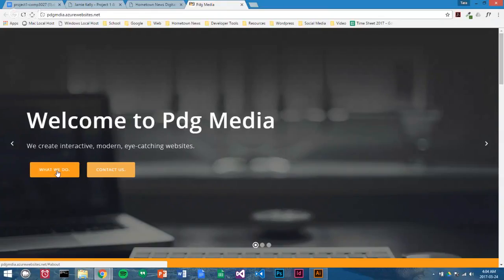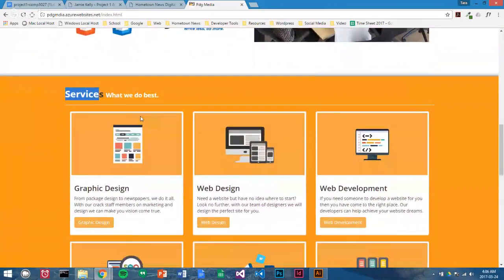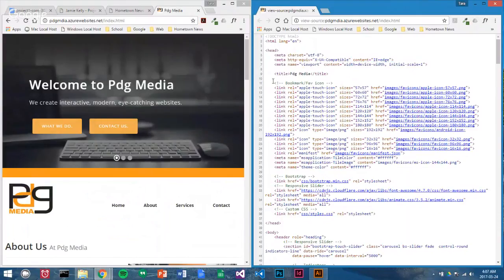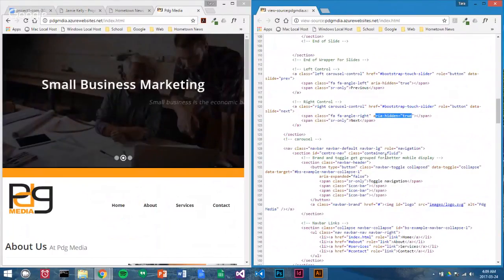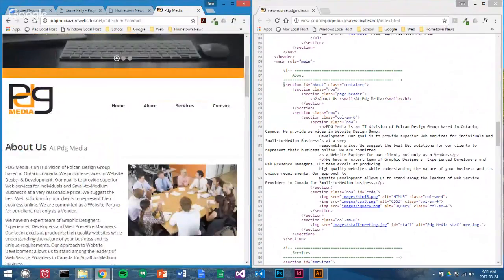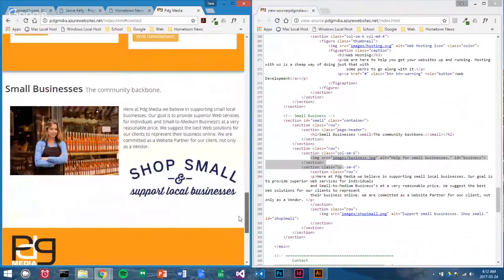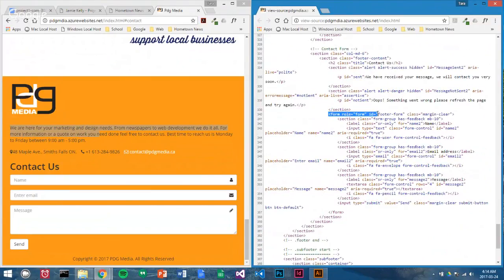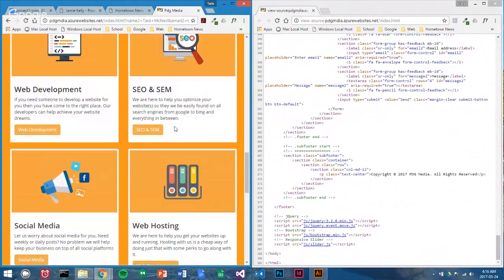COMP1074 Presentation for Assignment 3